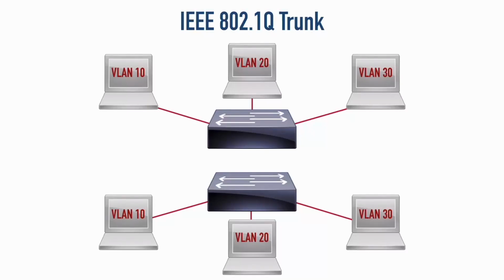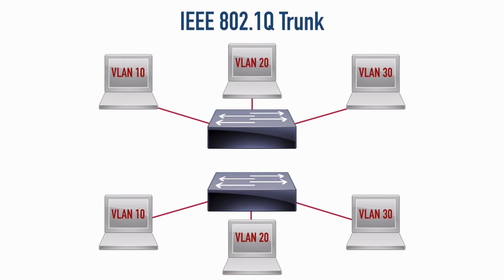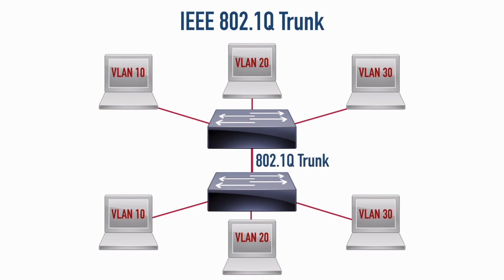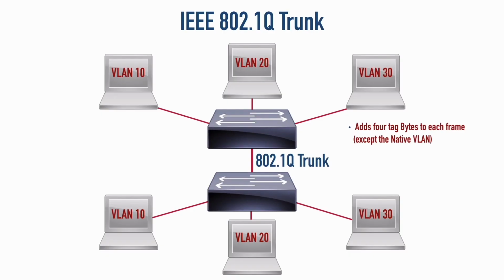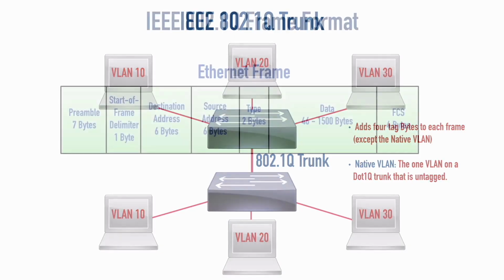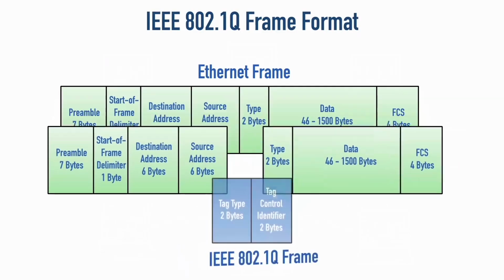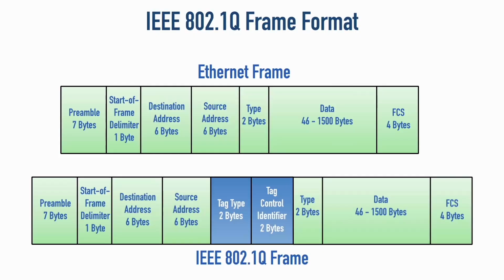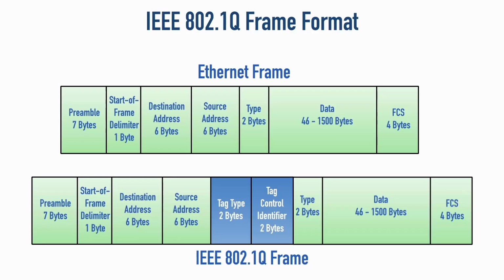4 002 Review of IEEE 802 1Q Trunking